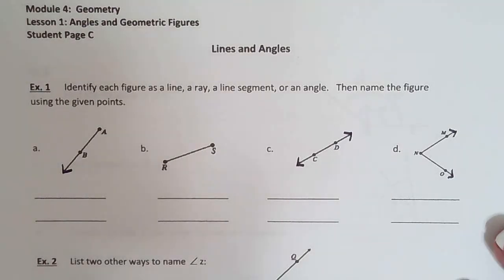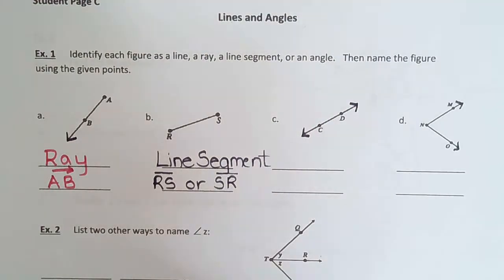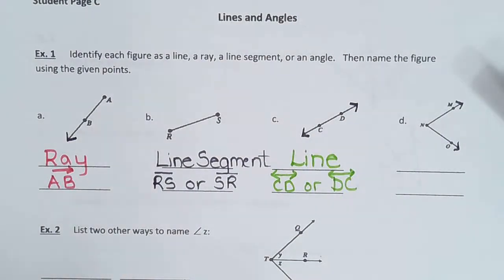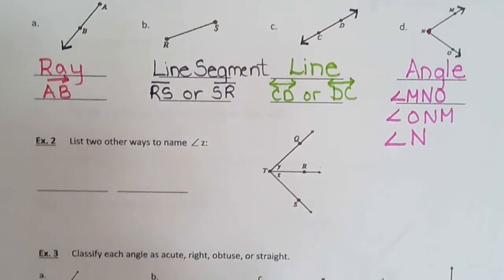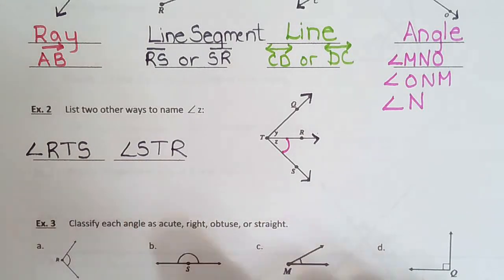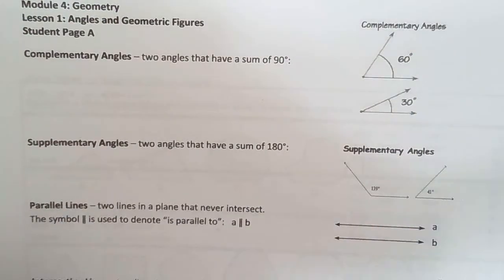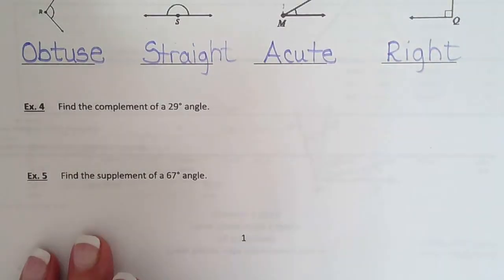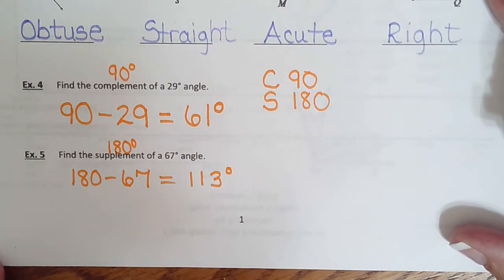M4L1 Lines and Angles, page 1 - 2